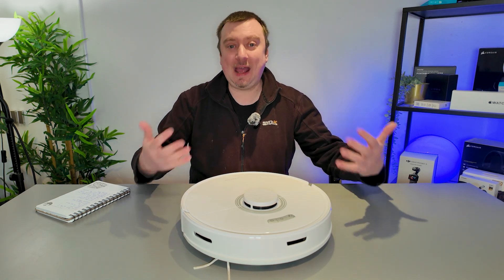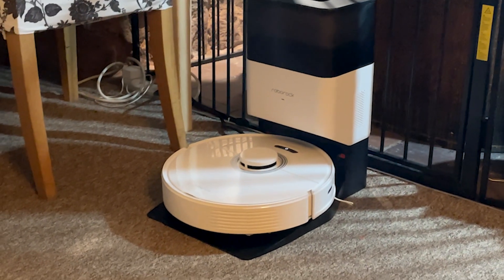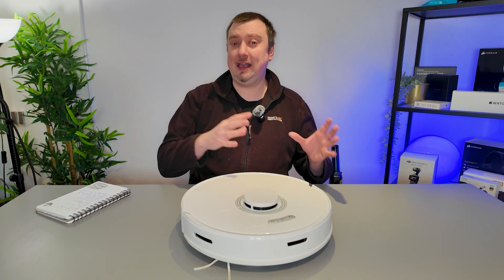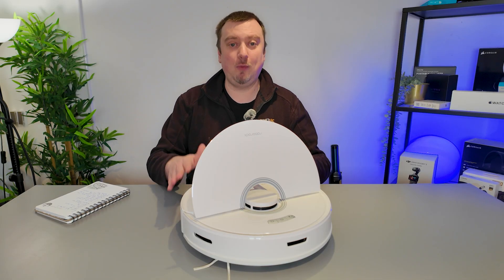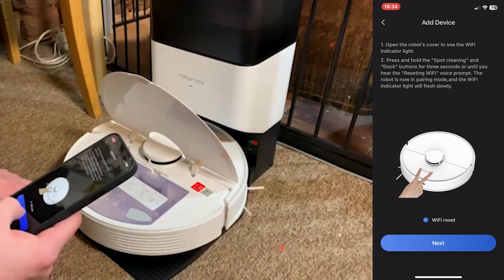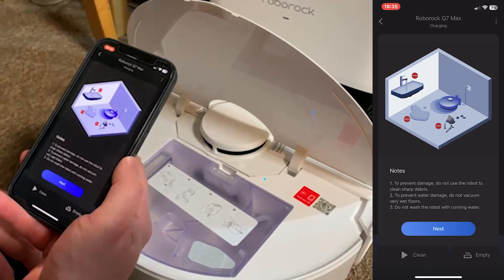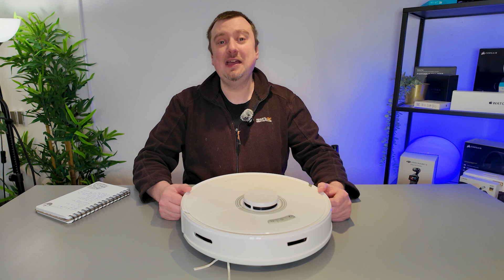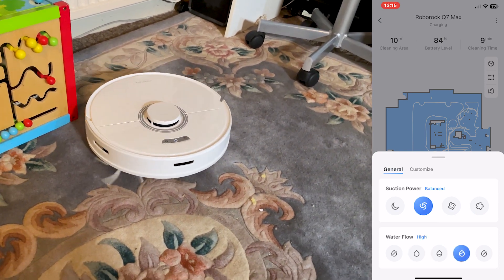How to Setup the roborock App with the Q7 Max+ | Works with other models too!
Quick tutorial today, demonstrating how to setup the roborock phone App with your new robot vacuum. We have the roborock Q7 Max+ but this guide should work fine with other roborock models too!

🔥 Check the Latest Price ➡️
(Commissions Earned)

 - Simon.